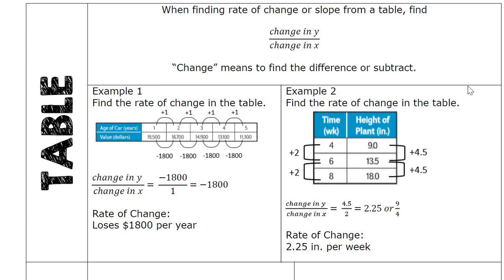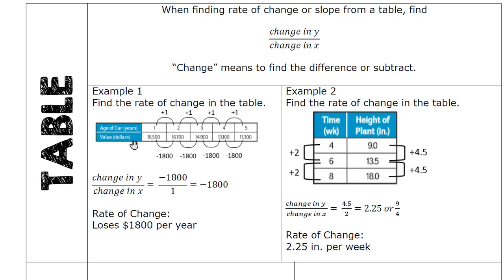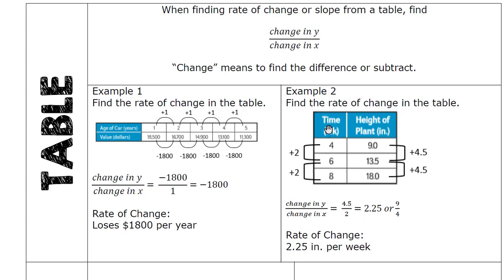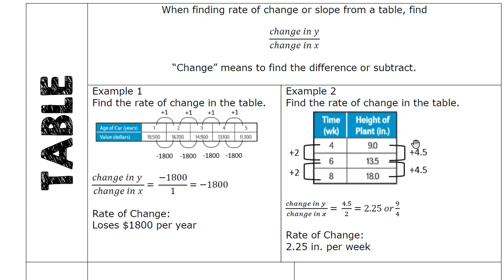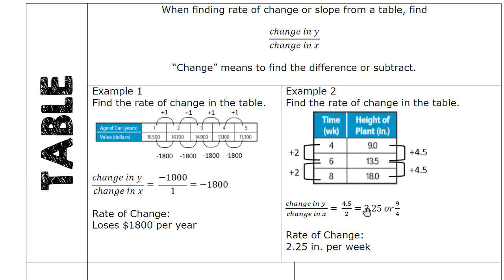Slope from a table